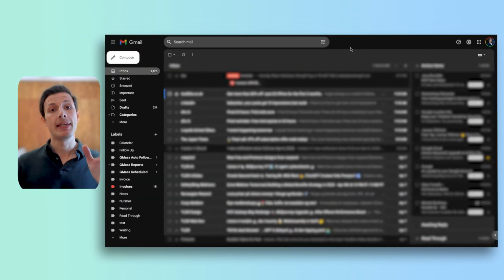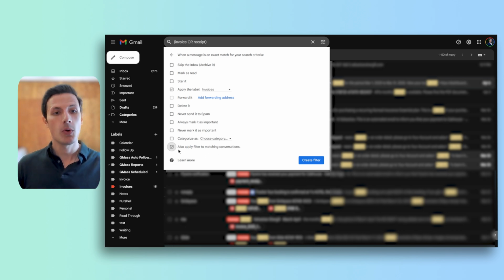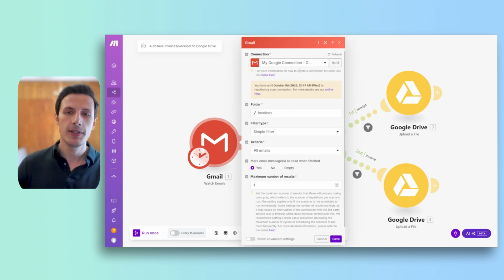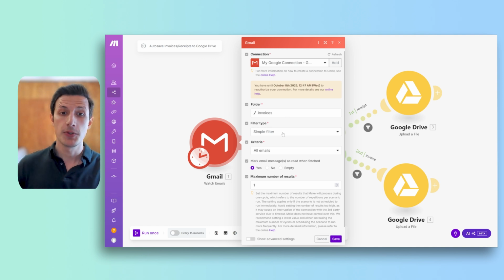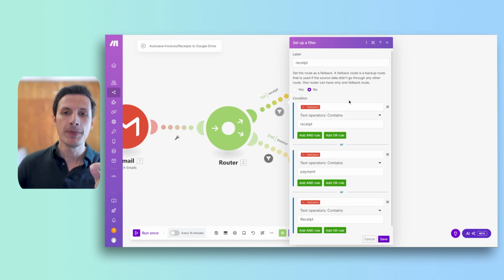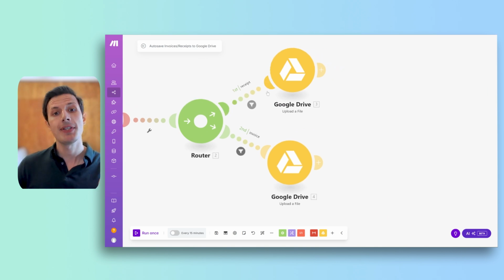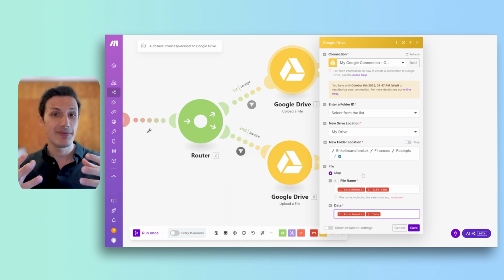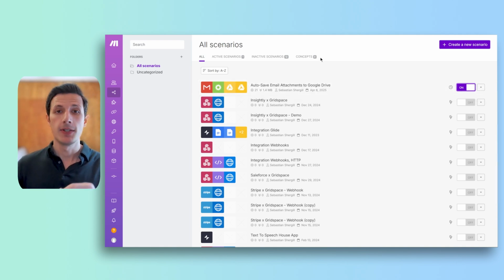How To Autosave Gmail Attachments to Google Drive (No Code)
Tired of manually saving email attachments? In this beginner-friendly Make.com tutorial, I’ll show you how to automatically save Gmail attachments directly into your Google Drive — no coding needed! 🧠💾

Whether you’re managing invoices, contracts, or just trying to organize your inbox, this quick automation will save you time and keep everything in one place.